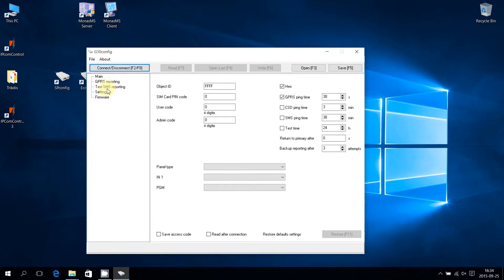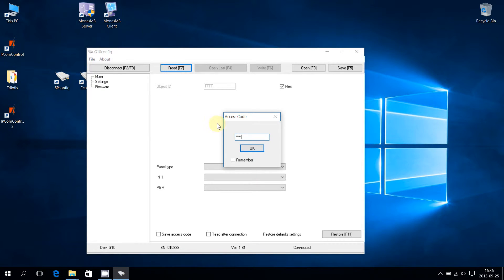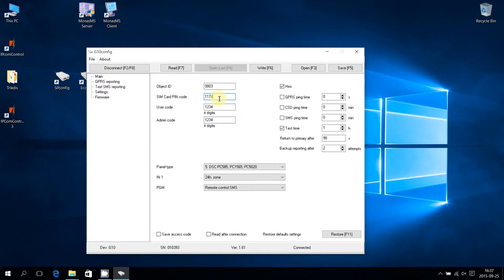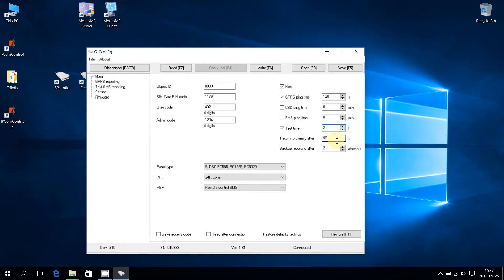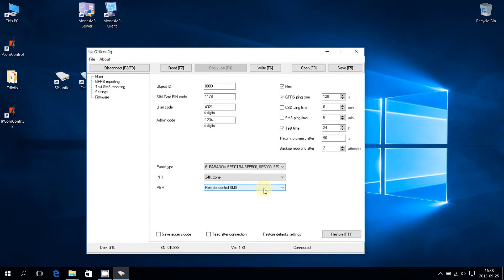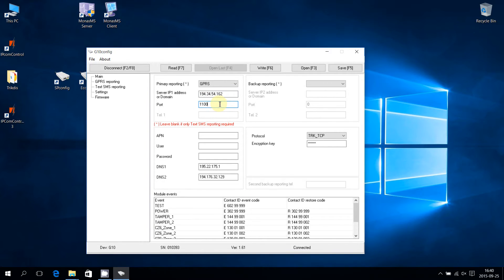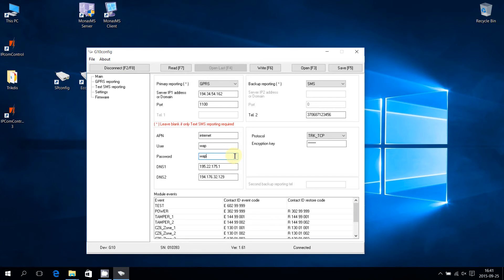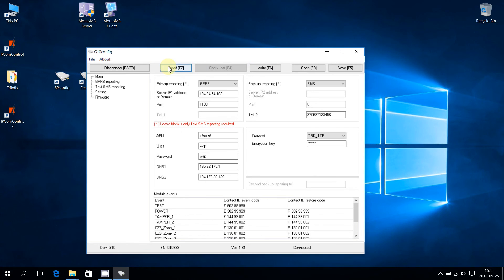Communication with monitoring center | GSM communicator G10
This video will show you how to setup G10 communication to the monitoring center.